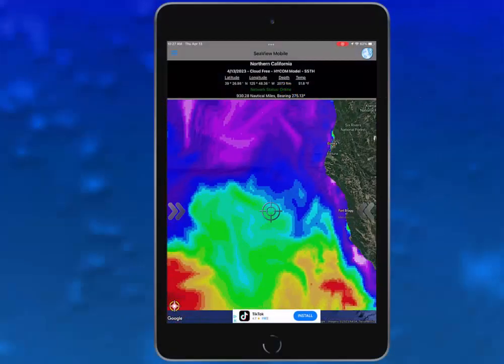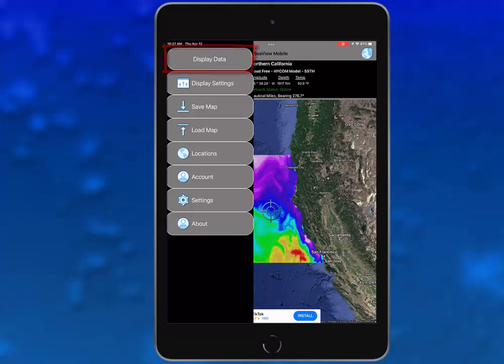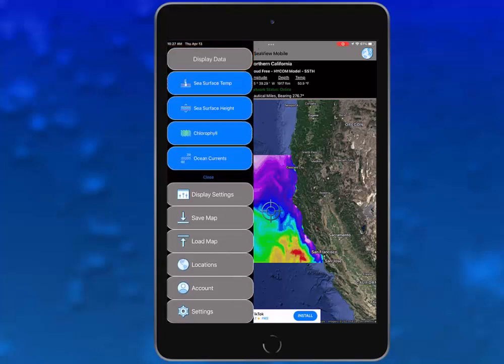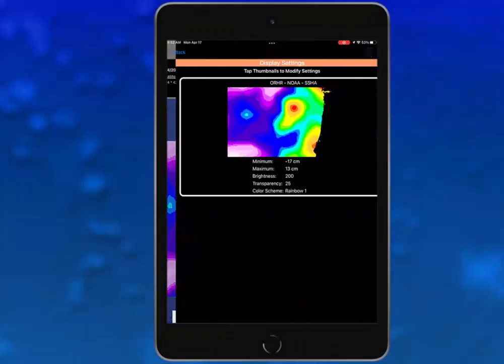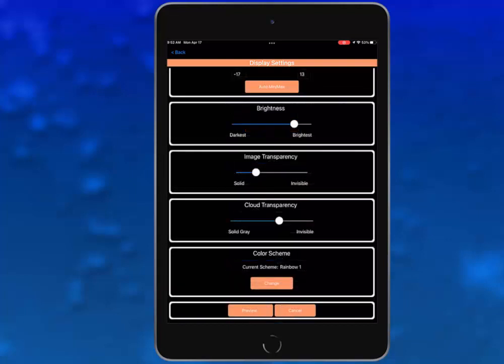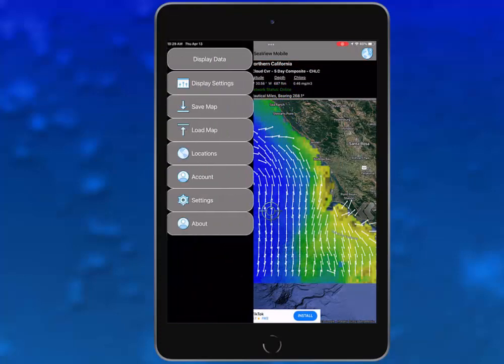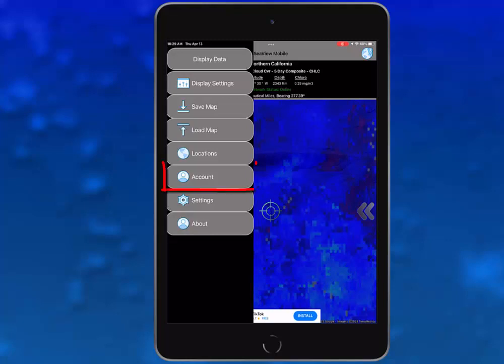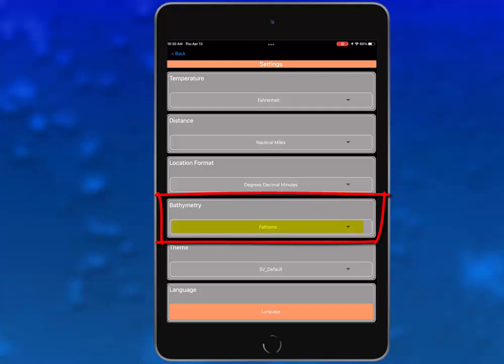SeaView Mobile iOS - Displaying and Managing SeaView Data Using the Left Chevron Panel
This video discusses how to use the left chevron panel to display, modify and save data.